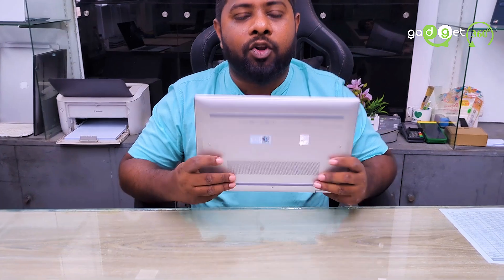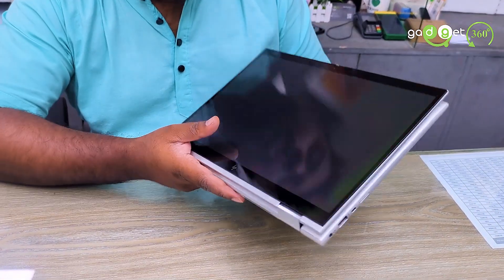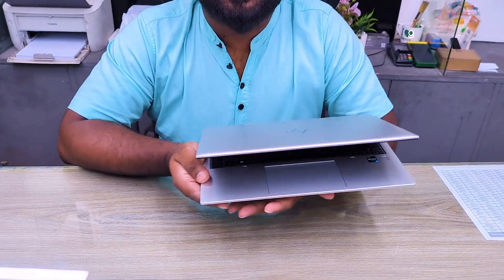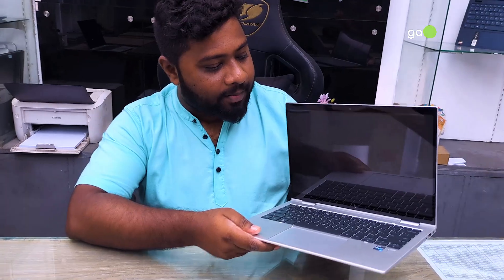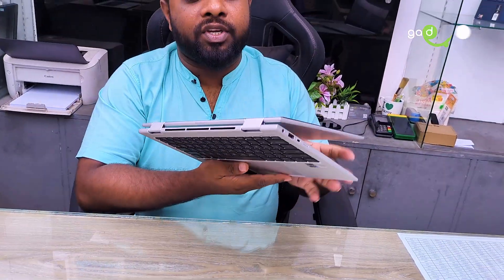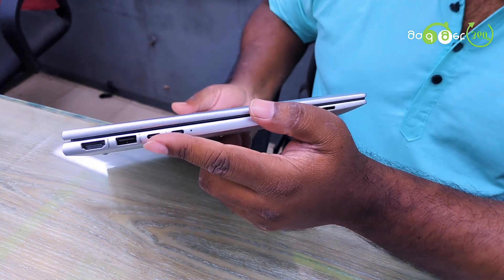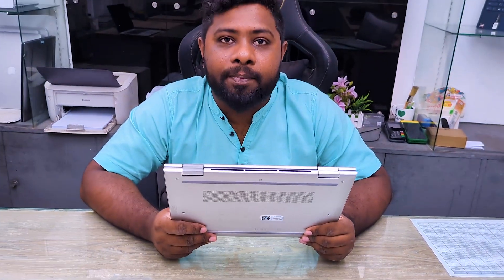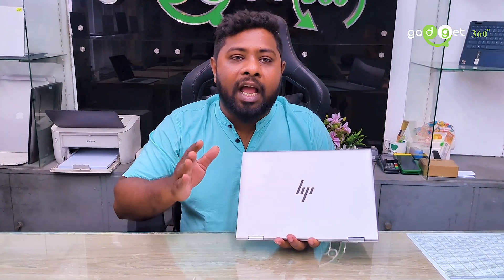HP EliteBook 830 G10 2 in 1 Price in Bangladesh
যোগাযোগ করুন এই ঠিকানায়: শো-রুম-১
গ্যাজেট ৩৬০° (Gadget 360°)
�শপনং - ১০৫
�লেভেল – ৬
�ব্লক – ডি
�বসুন্ধরা সিটি শপিং কমপ্লেক্স, পান্থপথ, ঢাকা ১২১৫।

যোগাযোগ করুন এই ঠিকানায়: শো-রুম-২
�শপনং - ৬৩৬
�লেভেল - ৬
�টকিও স্কয়ার, জাপান গার্ডেন সিটি, মোহাম্মদপুর, ঢাকা।

যোগাযোগ করুন এই ঠিকানায়: শো-রুম-৩
�শপনং – ১১৯-১২০
�লেভেল - ১
�মাল্টিপ্লান সেন্টার, এলিফ্যান্ট রোড, ঢাকা।